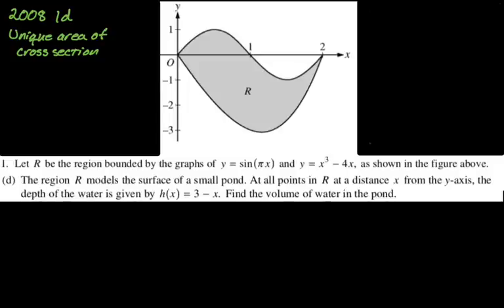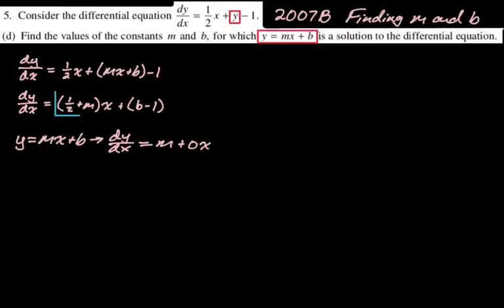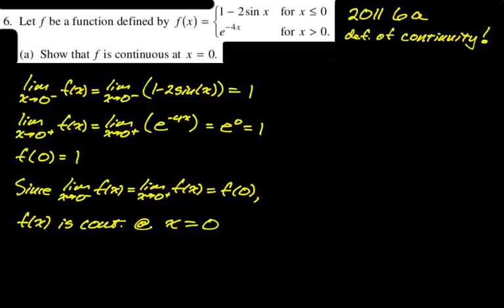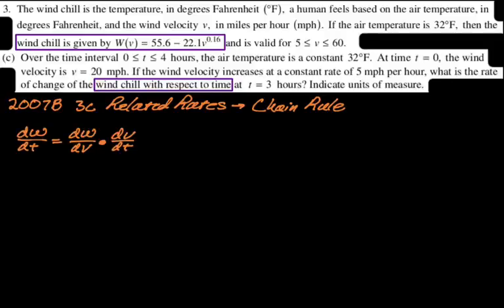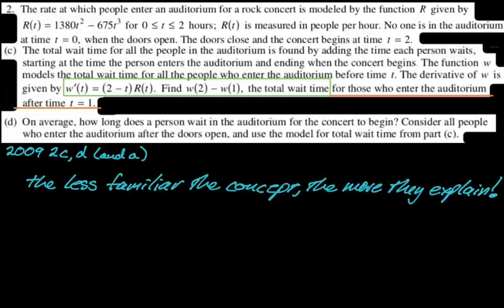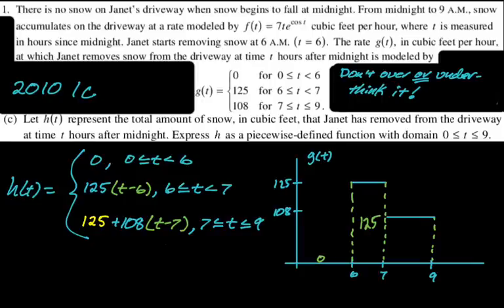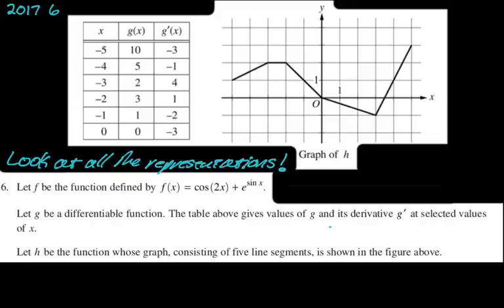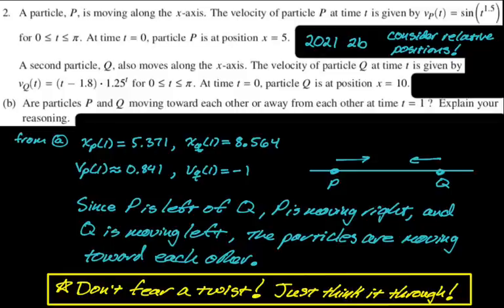Most Difficult AP Calculus FRQ Parts (Everyone in AB & BC Should Know)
In this video we go over the specific parts of FRQs from the AP Calculus AB exam since 2007 that my students (and youtube commenters) have found the most challenging and the hardest.  I will be writing out the solution, but you’ll have to pause the video if you want to read most of them.  I’m just pointing out the challenging parts so you can review them quickly (if 35 minutes is quick) as you wrap up your studying for the AP exam.  This video only covers things that have been on the Calc AB exam, but many of the questions appeared on both the AB and BC exam--and any of them can appear on the BC exam in any year since all AB material is also in BC.

Timestamps:
00:00 Intro and list of all the problems/parts we’re going to cover
00:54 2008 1d Unique area of a cross section problem
02:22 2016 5b The funnel problems!  Volume of revolution everyone hated
03:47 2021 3c The spinning toy problem!  People freaked out for no reason over this
05:12 2007B 5d Finding m and b so a line is a solution to a diff eq
07:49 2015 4d Basically the exact same problem...which is why we study!
08:23 2009B 3a One-sided limits; limit definition of the derivative
10:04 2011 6a Definition of continuity
11:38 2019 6d The Squeeze Theorem (first time appearing on a Calc AB exam?)
14:45 2007B 3c Related Rates (or chain rule)
17:09 2008B 2b Related Rates (or chain rule) again!
19:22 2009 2c & d How question parts can be linked together
21:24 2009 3a Why do we need an integral here?
23:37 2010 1c Don’t over or under-think the problems!
26:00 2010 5c Adding a line to a given graph can help a lot
27:46 2011B 1d Using IVT to show functions are equal (a great technique!)
29:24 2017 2d Paying attention to the given information!
30:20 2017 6 Just pointing out all the different representations!
31:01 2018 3d Definition of a POI; be confident!
32:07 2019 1c Knowing the best strategy for absolute maximum
33:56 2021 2b Considering position before deciding; don’t be afraid!